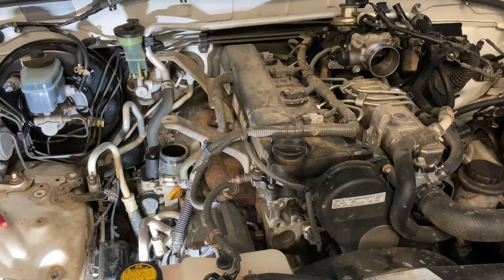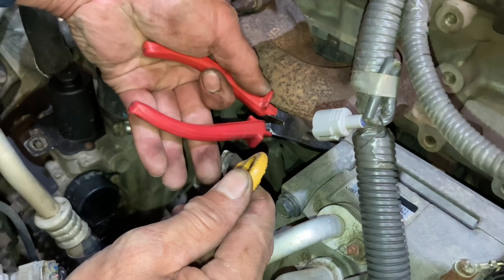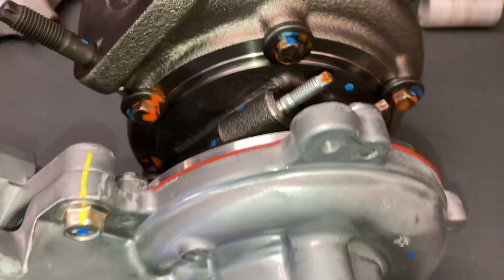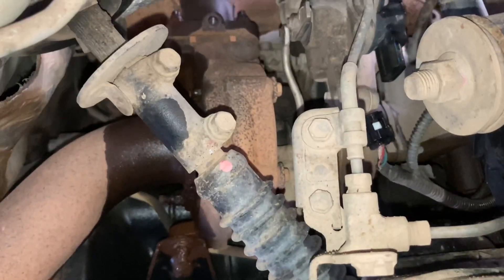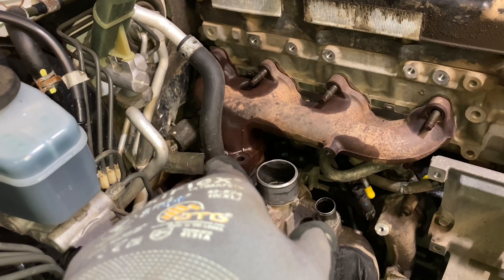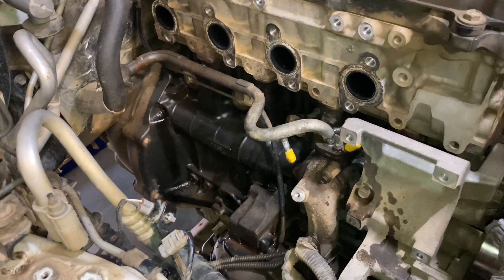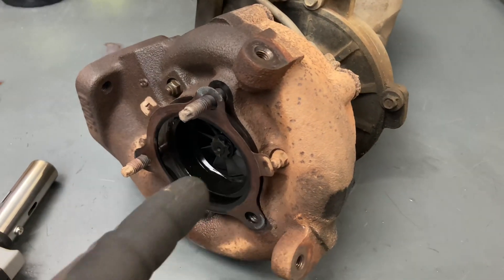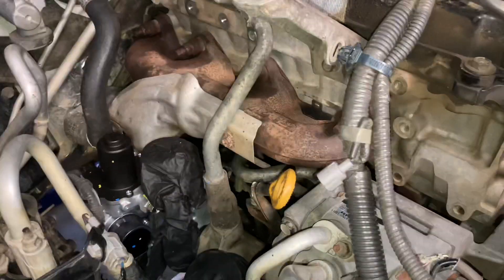BLOWN TURBO REPLACEMENT INFORMATION 1kd-ftv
BLOWN TURBO FULL DETAIL REPLACEMENT with PLAN B replacement information 1kd-ftv
Said a few things the wrong way around as usual particularly with the insanence on the compressor sod opposite toward I said and other things also always saying Inlet when it’s exhaust and vice a versa my mouth moves faster than my brain can work things out Hah Hah Hah Hah Hah
Air goes in the center part where the impeller is an comes out compressed directly up to the intercooler which is why some people call it the compressor side I was trying to avoid exact terminology keep it simple stupid but still stuffed it up ha ha Ha talking to the phone I probably still got it wrong right here
If you read the description I would be interested to see it in the comments this is a test and will self-destruct in 10 seconds￼